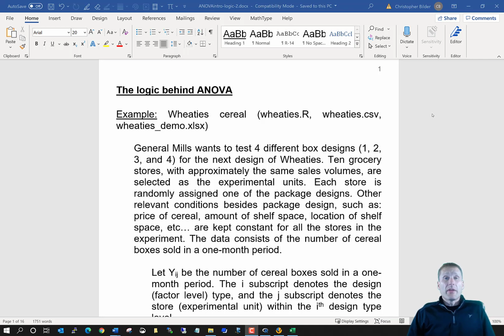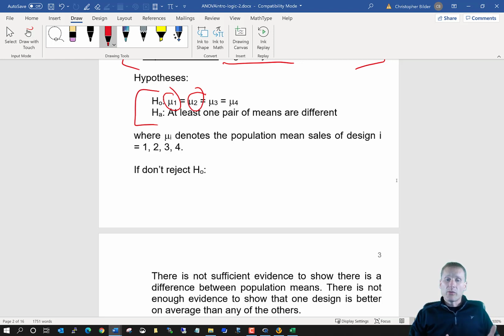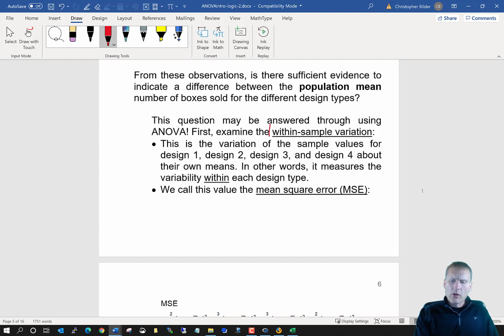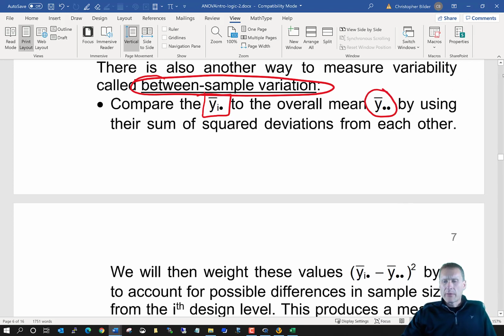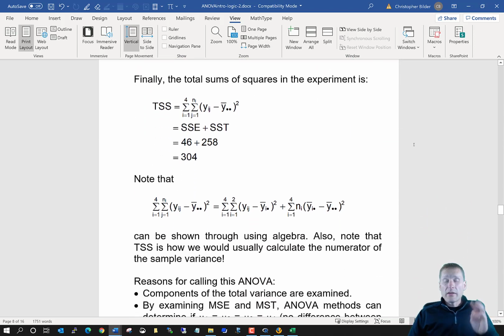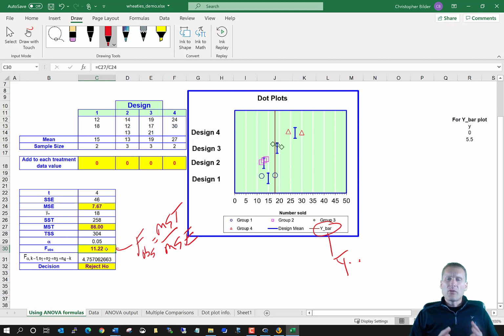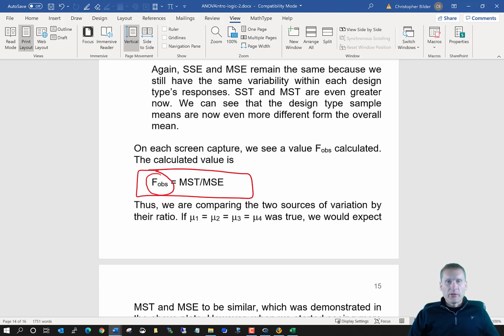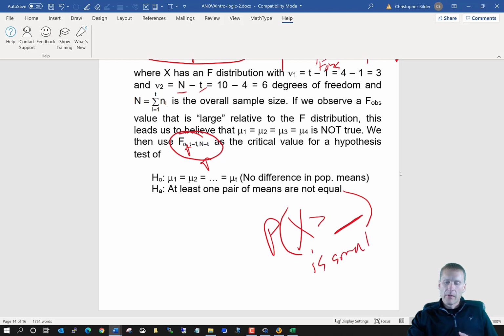Statistical Methods in Research: ANOVA (logic behind it)